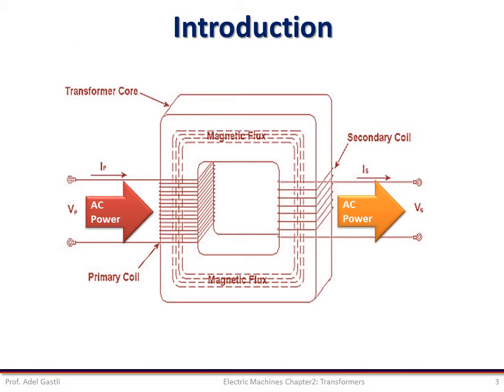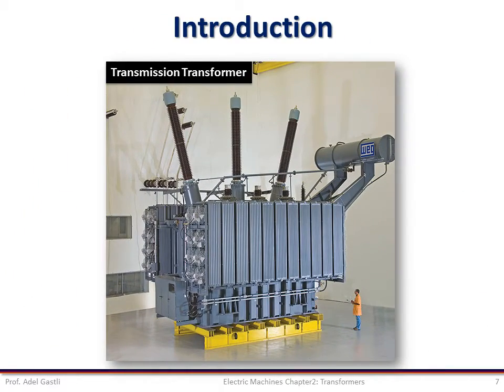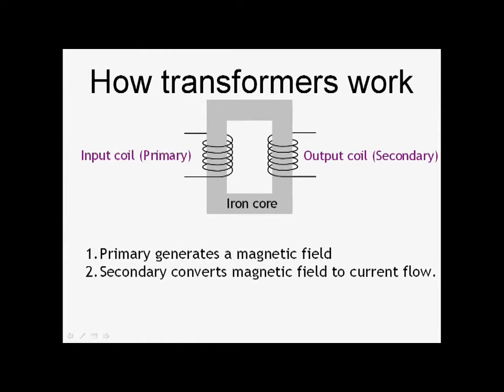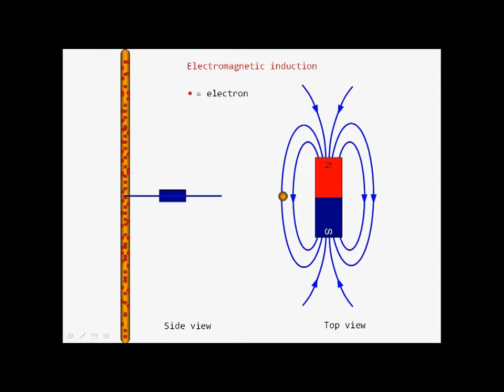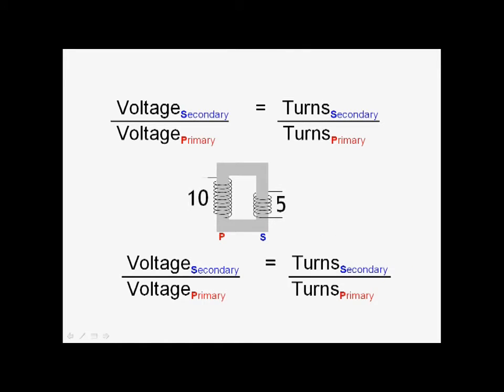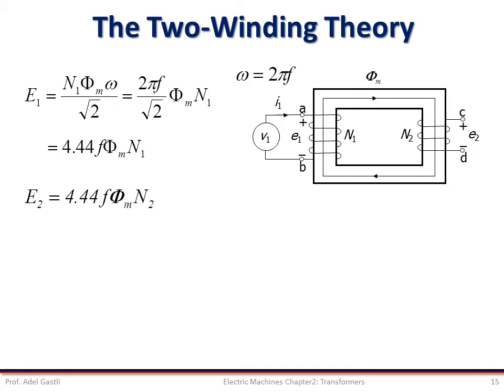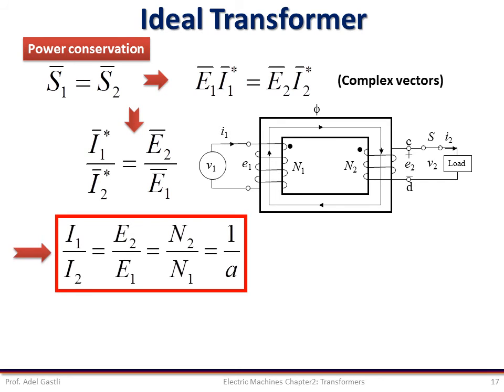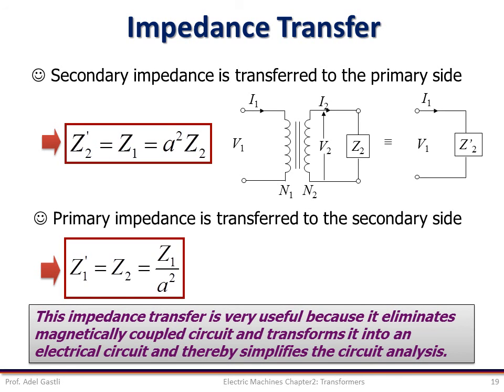Electrical Machines: Transformers (Part 1/8)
This movie is related to the Transformers chapter, which is taught part of the Electrical Machines Course.

This chapter covers the following topics:

 - Introduction
 - Construction & Principle of Operation

 - Practical Transformer Equivalent Circuit

 - Rating & Name Plate
 - Equivalent Circuit Parameter

 - Polarity
 - Multi-secondary windings

 - Autotransformer

 - Voltage Regulation
 - Efficiency

 - Three-Phase Transformers

 - Per-Unit System